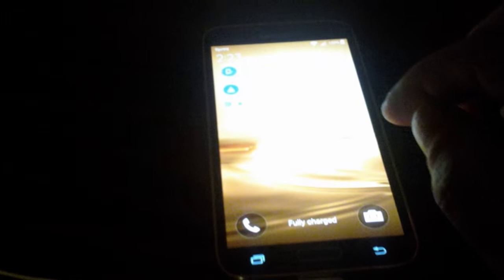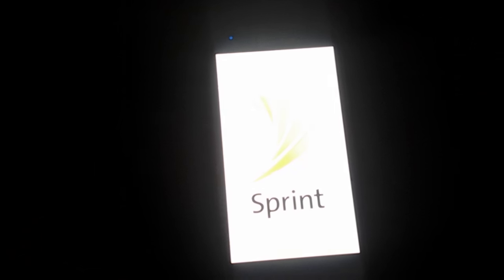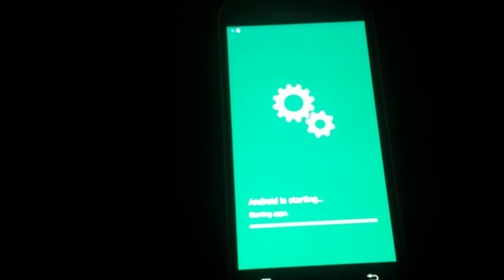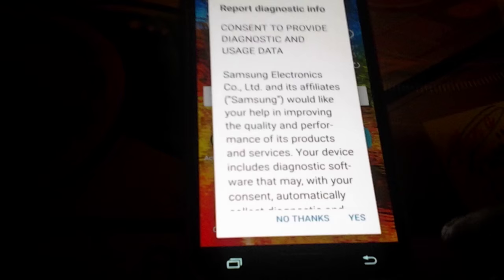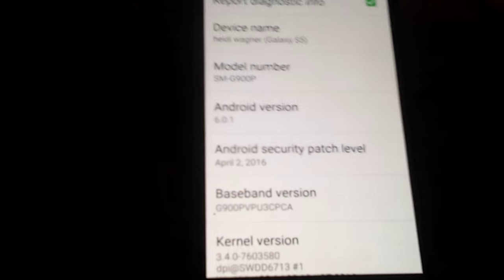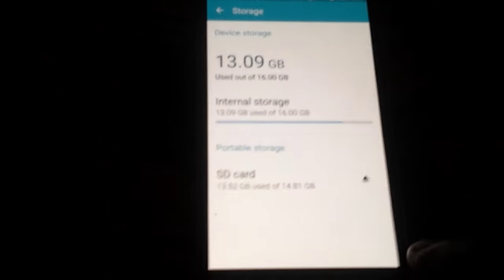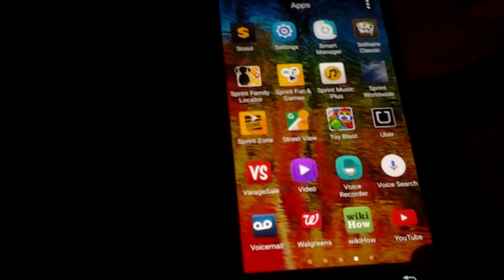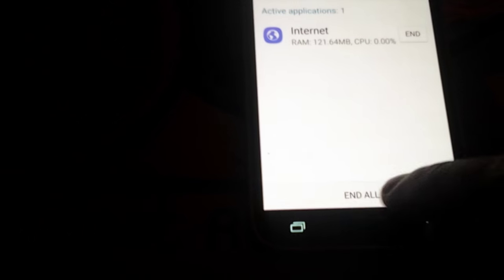S5 Marshmallow update. Sprint network. Snapdragon.